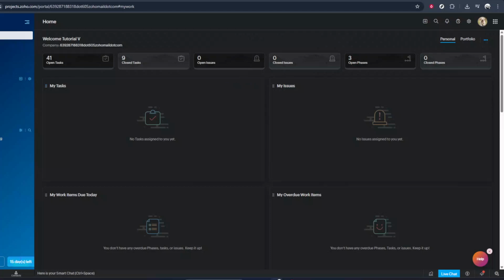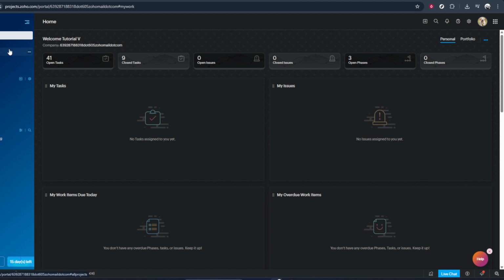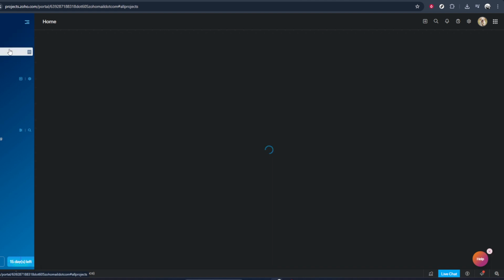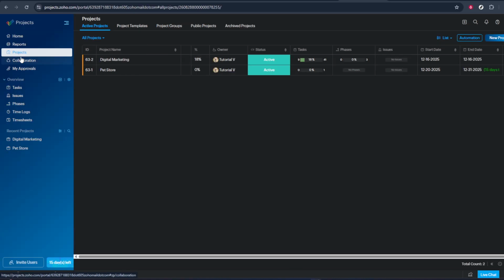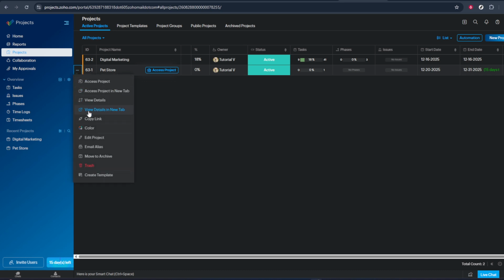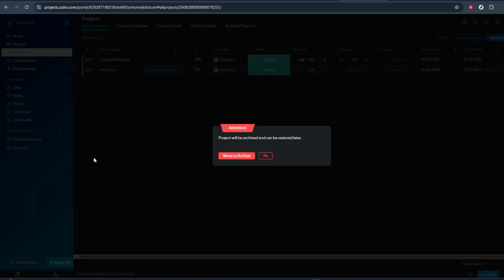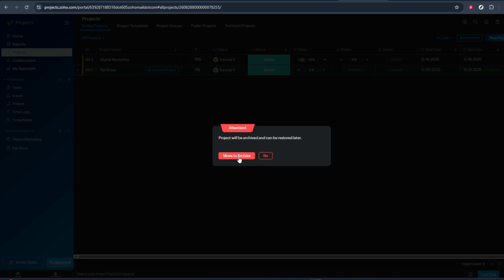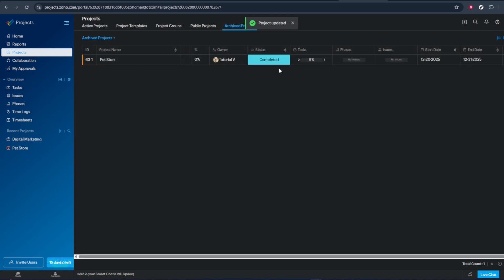How to Archive a Project in Zoho Project | Quick Tutorial 2026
In this video, you’ll learn how to archive a project in Zoho Projects so you can keep your workspace organized by storing completed or inactive projects without deleting them.